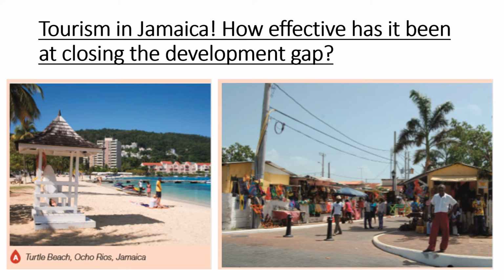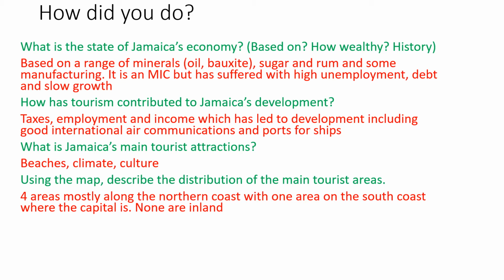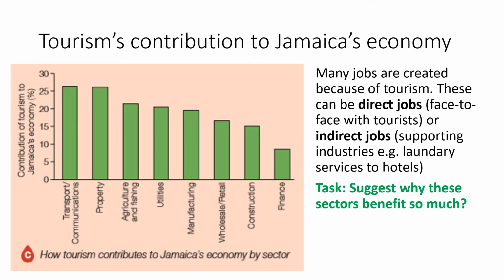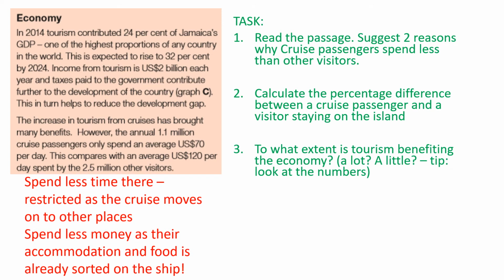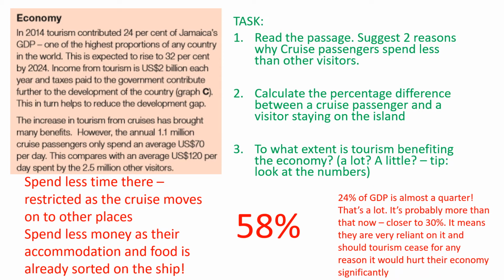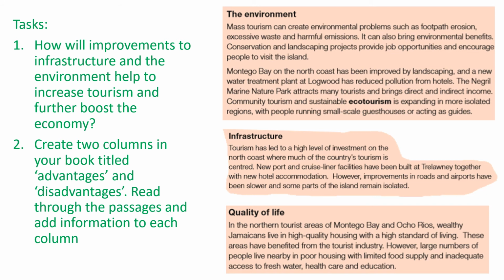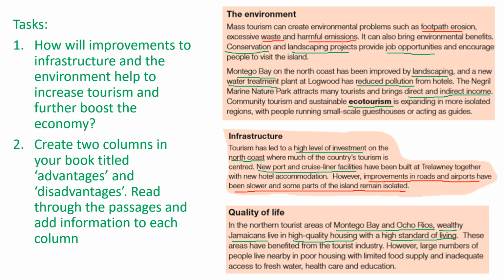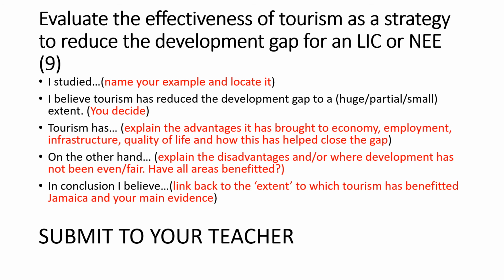Year 11 L13 Tourism in Jamaica